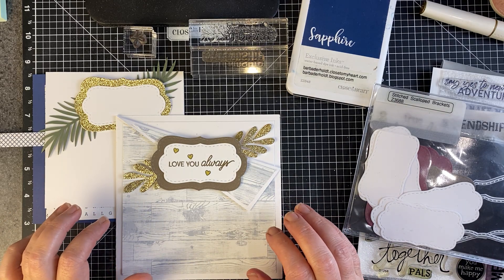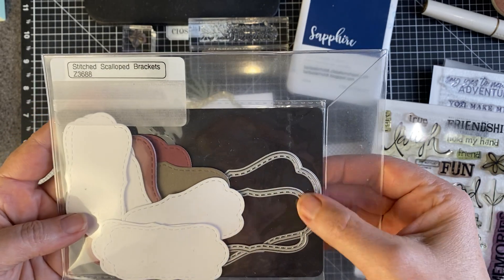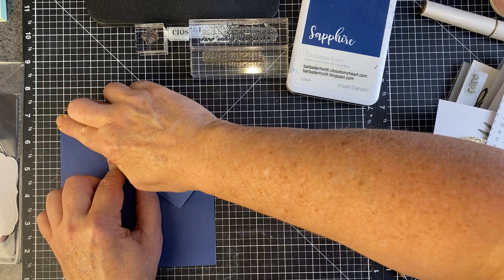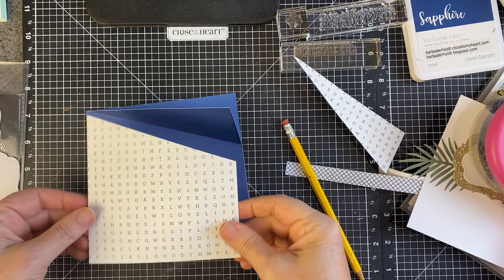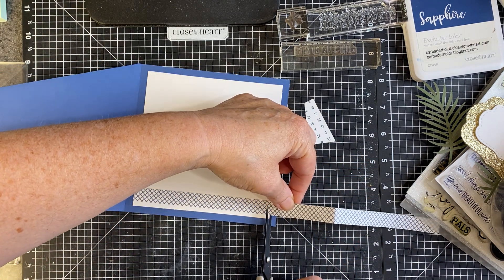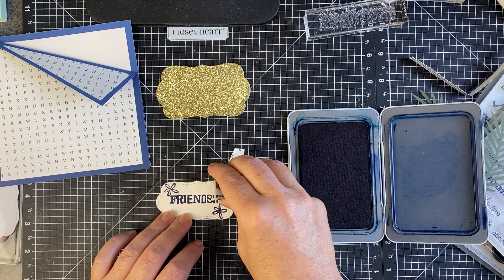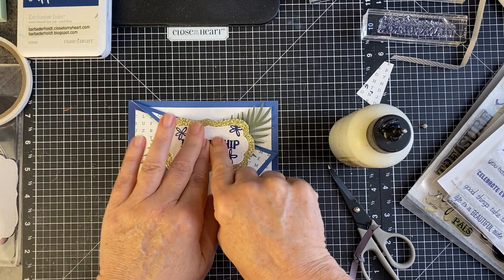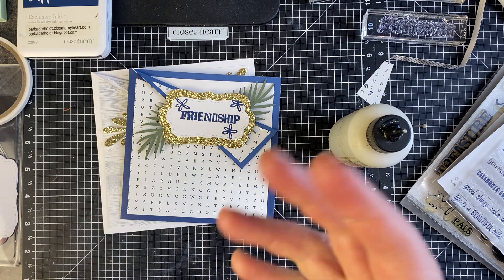Fun Fold Friendship Card.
This is a fun fold card that is easy peasy.

Card Dimensions:
5.50" x 11" Sapphire Cardstock, score on the long side at 5.50" to make the 5.50" square card base.
White cardstock:  5" x 5"
Patterned paper:  5" x 5"
Gold Glitter Paper
Sapphire Ink
Stitched Scalloped Brackets dies
"Remember This Moment" stamp set
"Friendship Word Puzzle" stamp set

All of these products are from my Close To My Heart stash.  Dig into your stash and make someone's day with a handmade card.

I am a former consultant with the now closed Close To My Heart paper crafting company.
Thank you for stopping by.  I appreciate your support of my YouTube Channel.

Barb